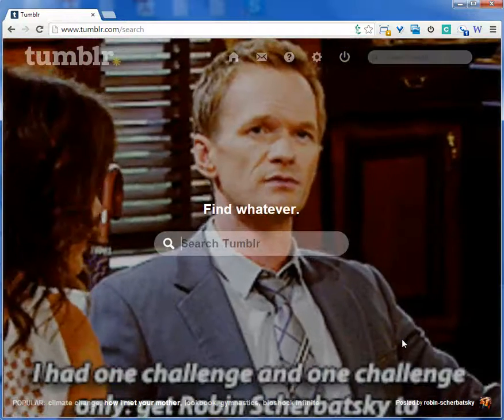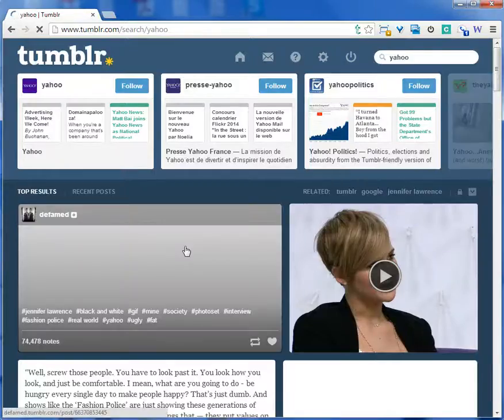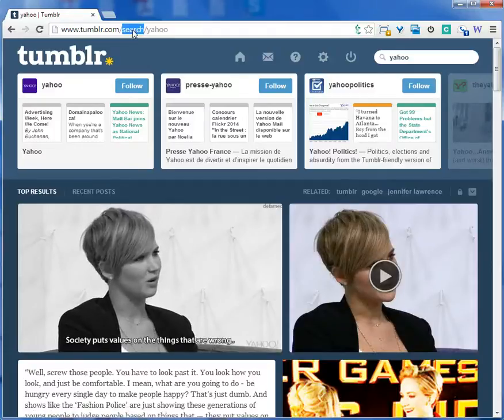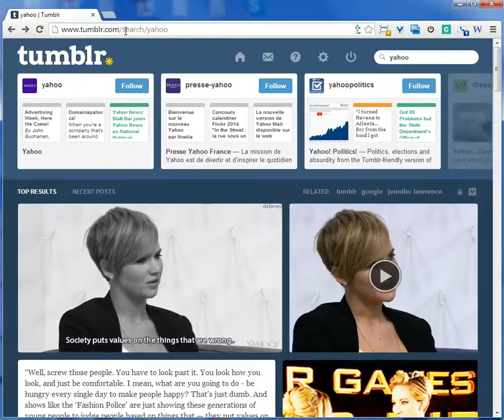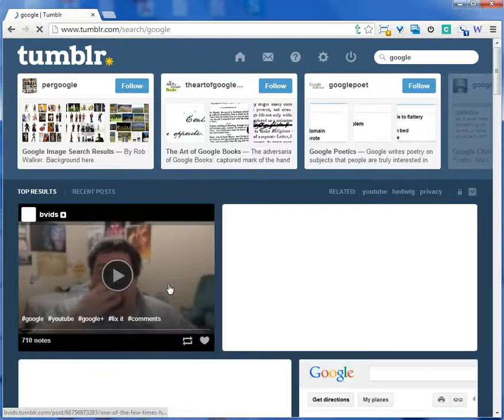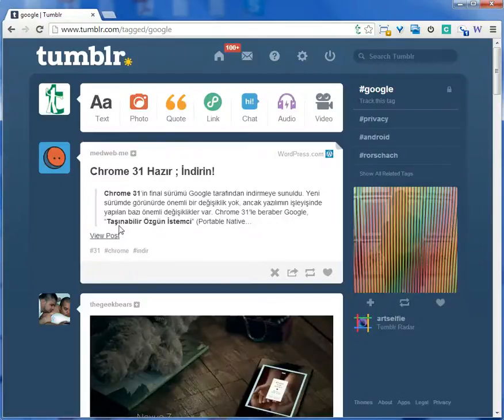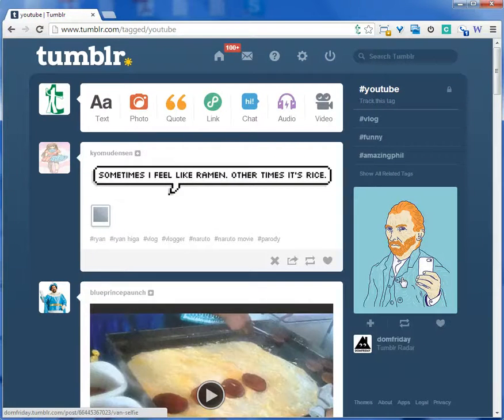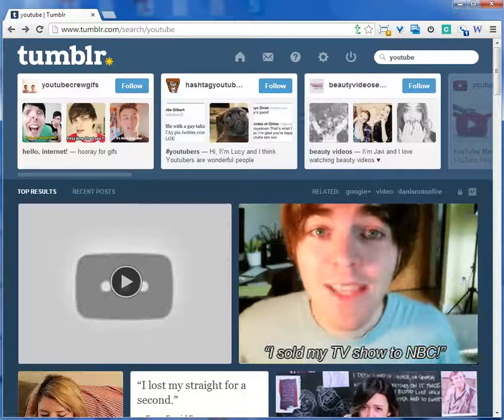tumbyTagSearcher | Switch between Tumblr's new Search and its beloved "old school" Tag search.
tumbyTagSearcher

Switch back and forth between Tumblr's beloved "old school" Tracked Tag results format and the new Search results grid format—quickly and easily.